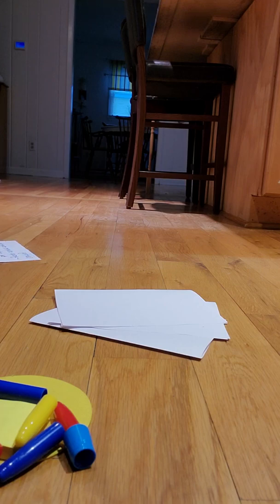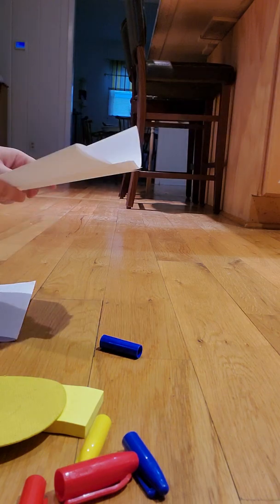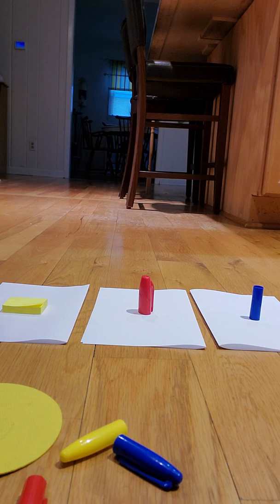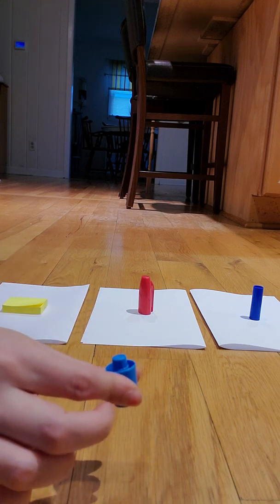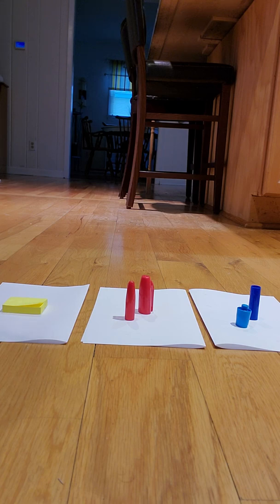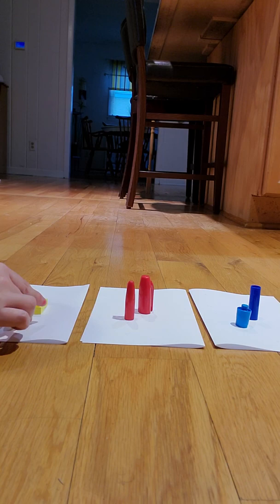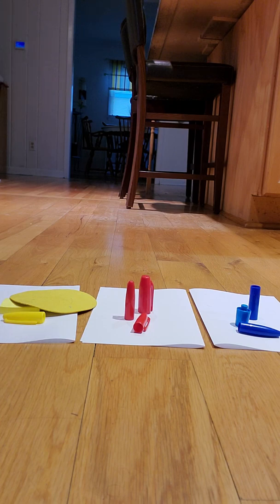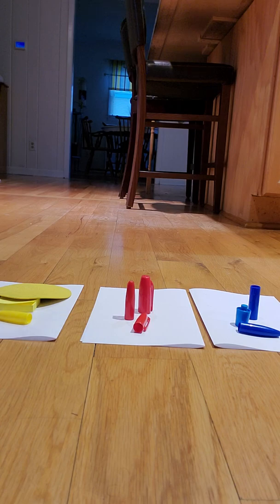Sorting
Clasificación
This video will show you how to teach your child to sort objects.

Este video le mostrará cómo enseñarle a su hijo a ordenar objetos.